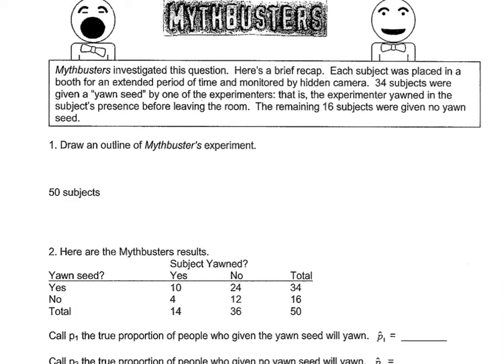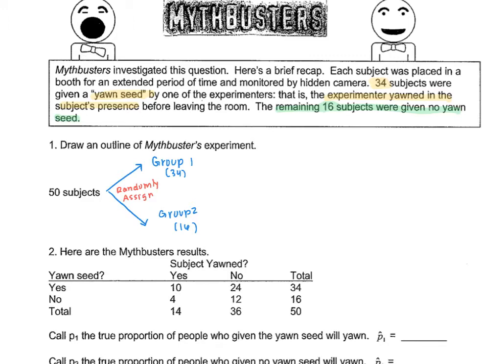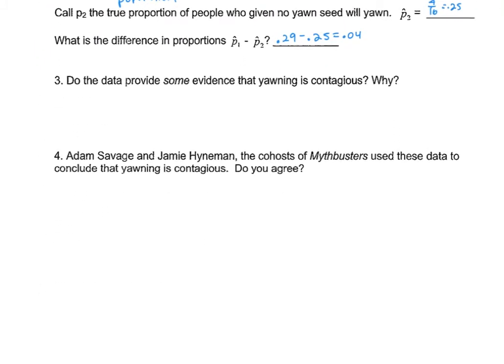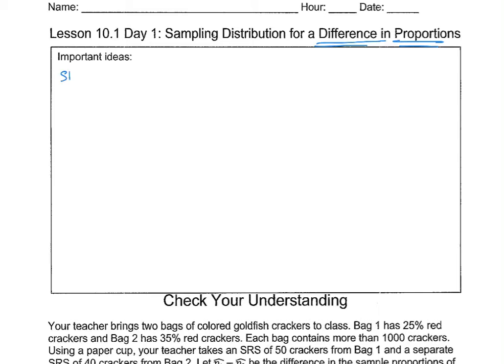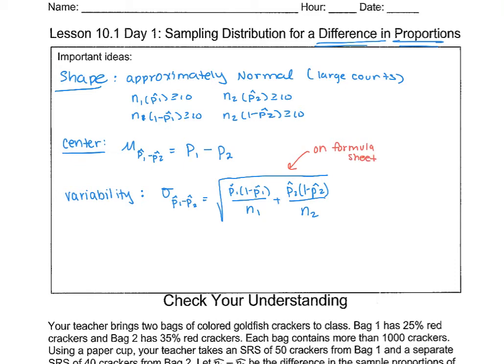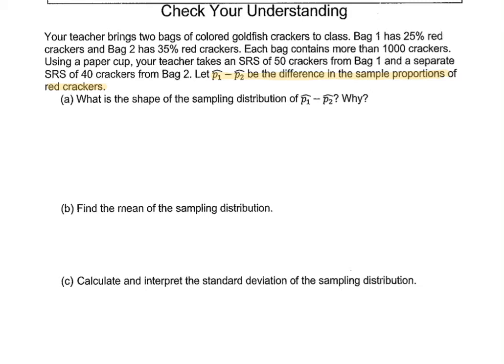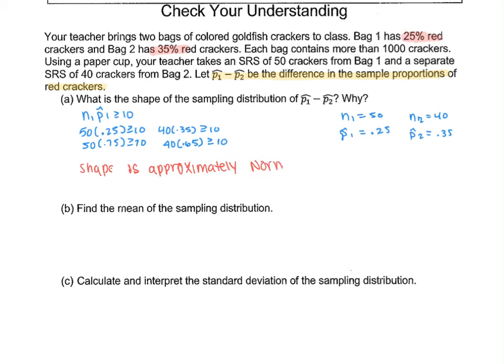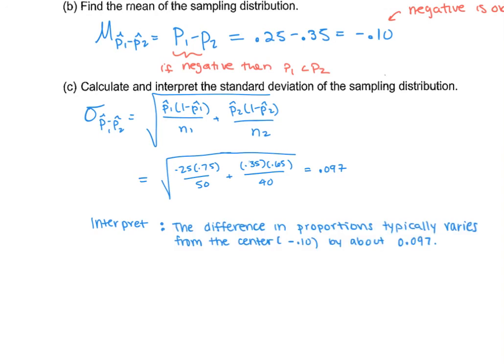10.1 notes part 1 Sampling Distribution for Difference of two proportions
Sampling distributions: shape, center, and variability for the sampling distribution of a difference in two proportions.